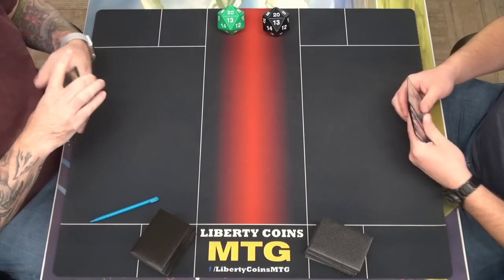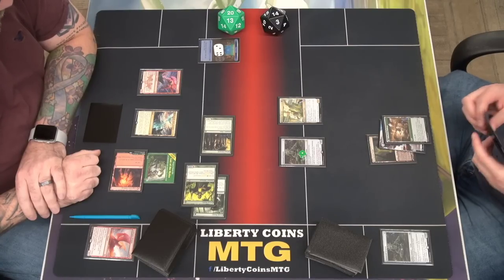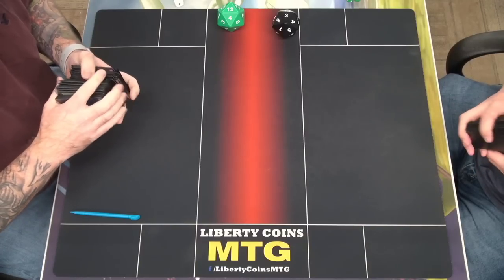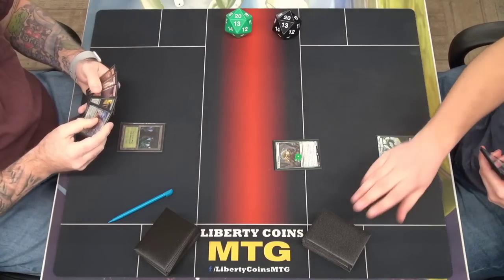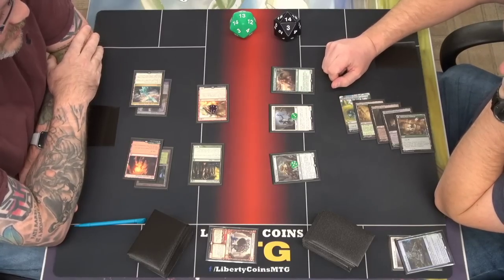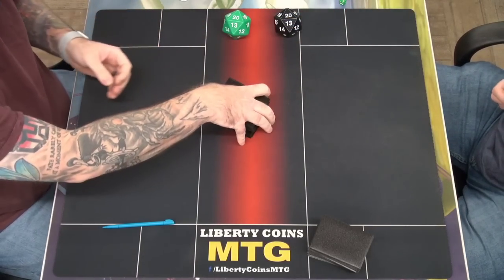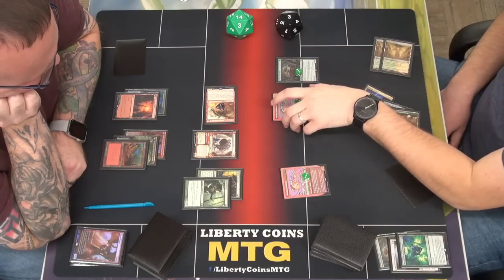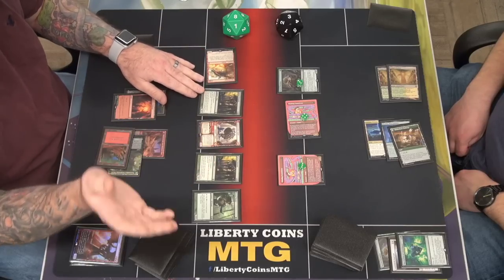Gruul Dragons vs Abzan Counters 10-21-22 | Round 1 | Pioneer MTG Tournament